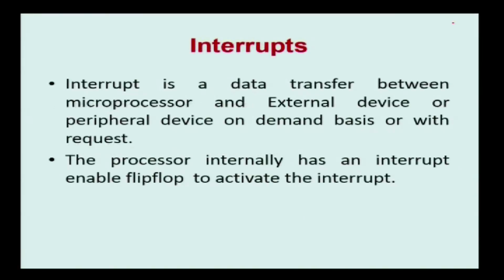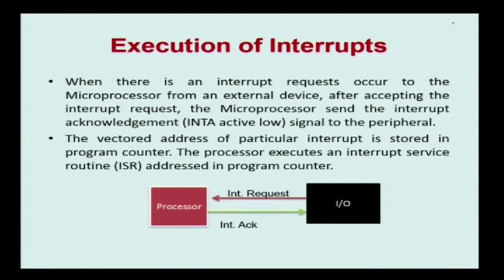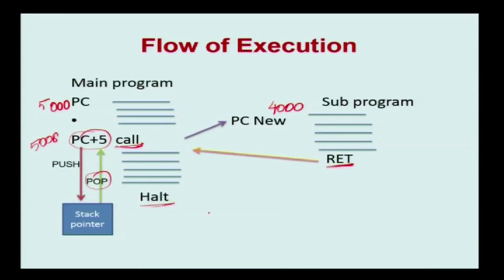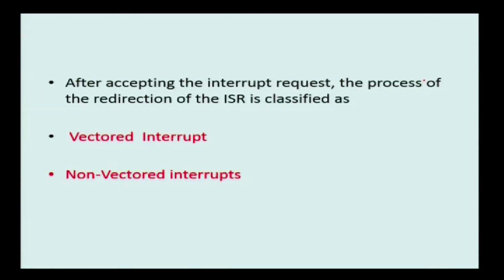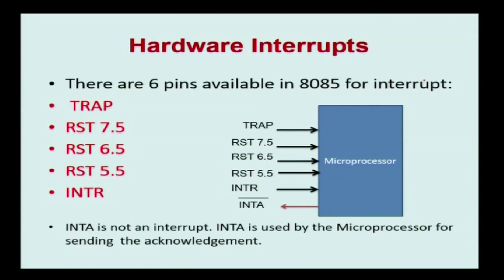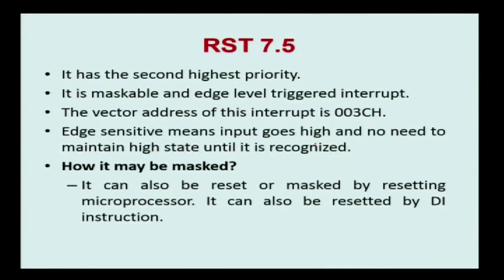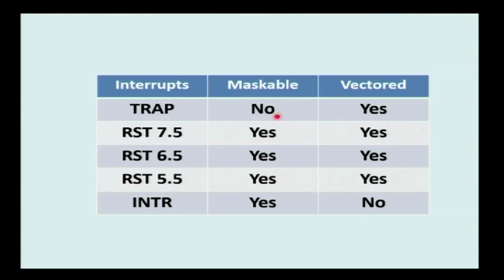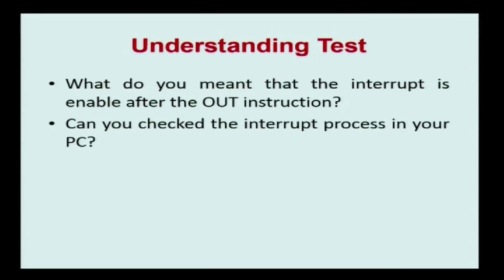Microprocessor - MP2 04 P 18